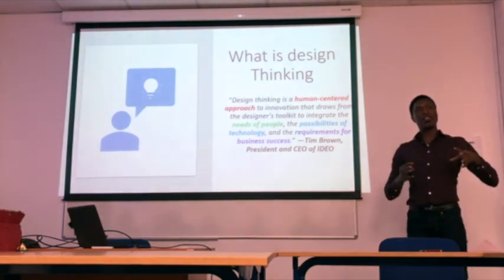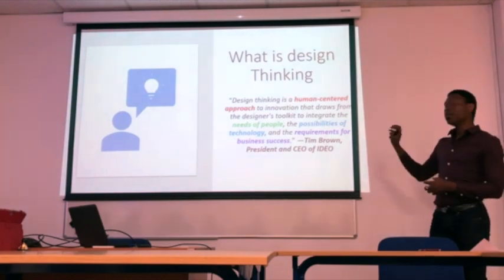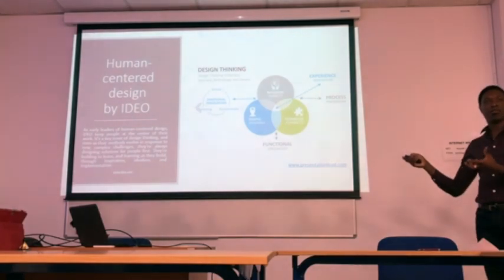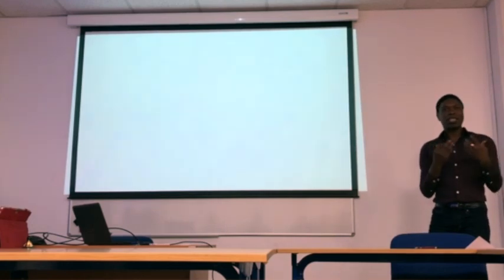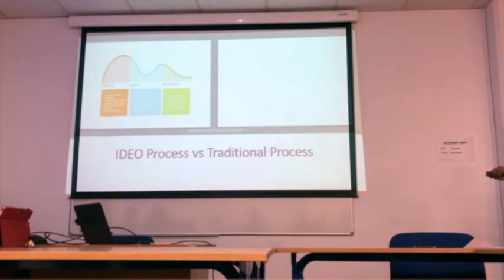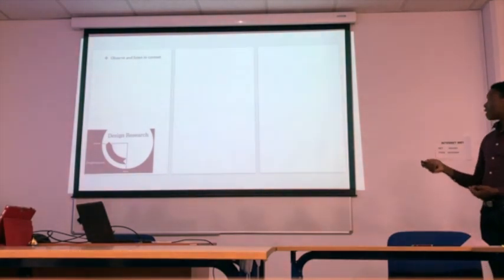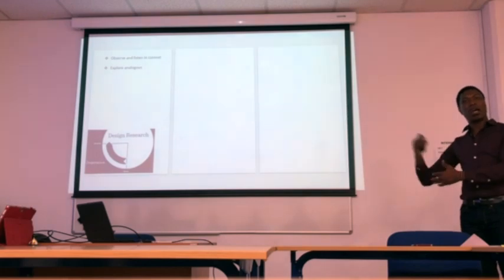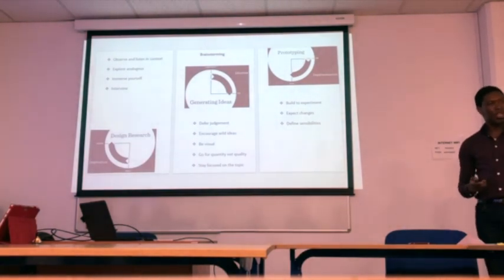The human-centered approach of Design Thinking